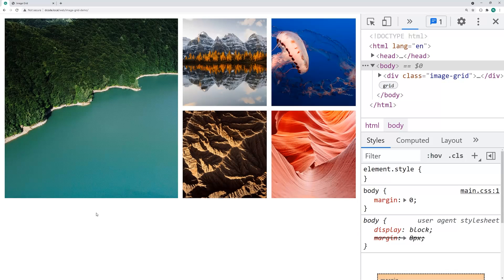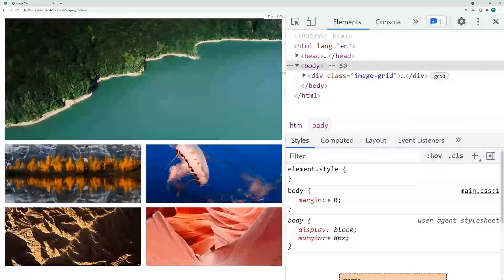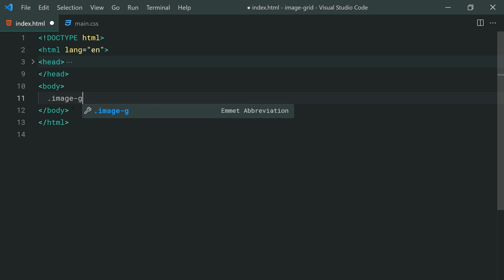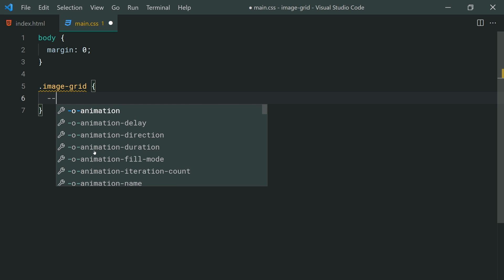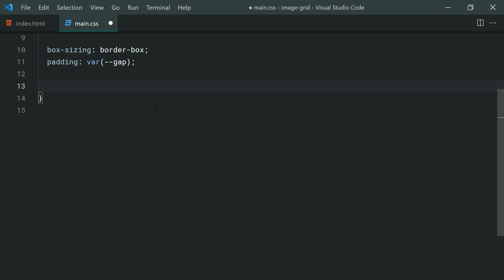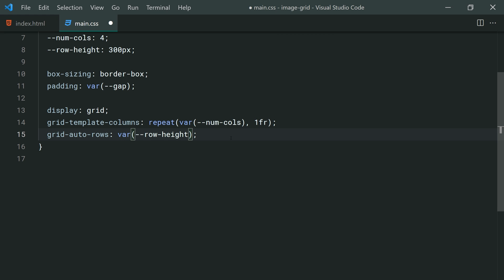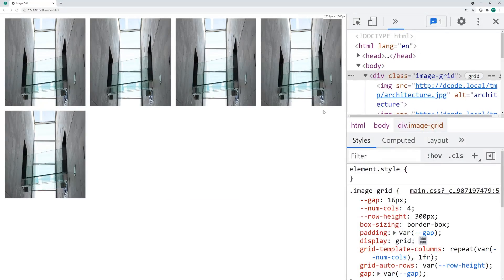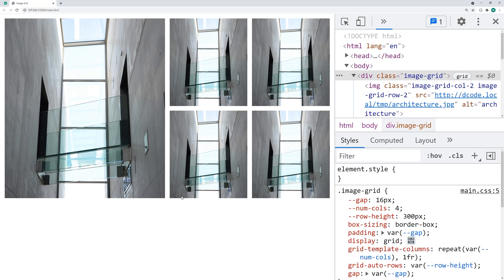How to Create an Image Grid Gallery - HTML, CSS Web Design Tutorial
In this video we'll be using CSS3 Grid to build an Image/Photo Grid Gallery, which you can easily add to your existing websites or apps. This is a responsive, mobile friendly solution that doesn't require too many lines of CSS.